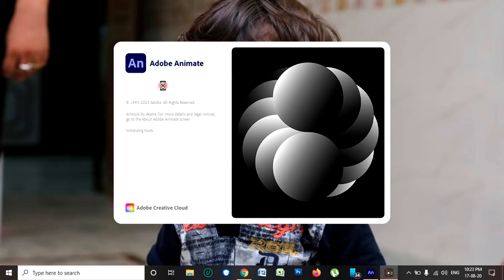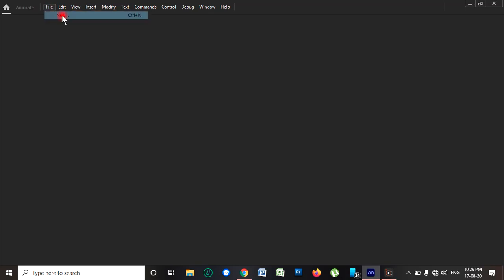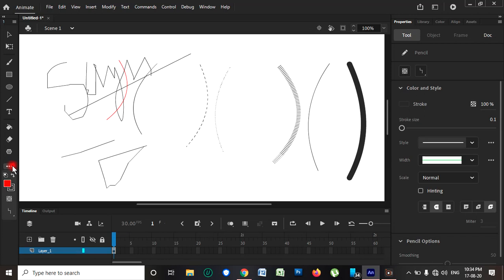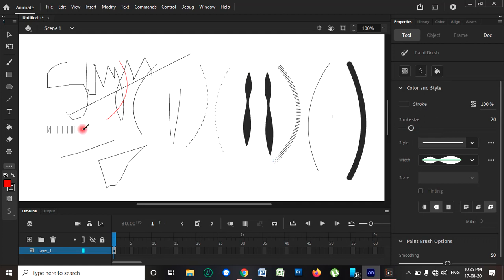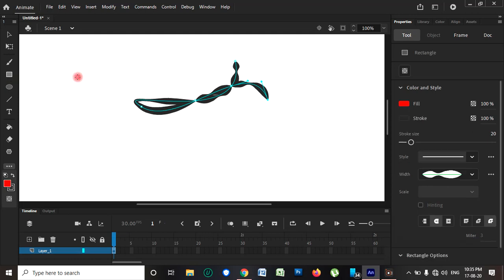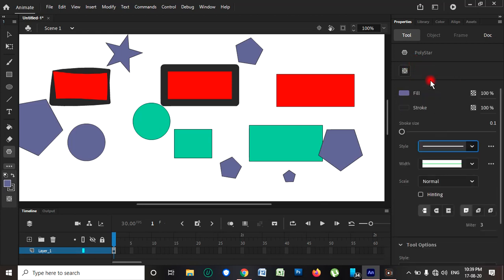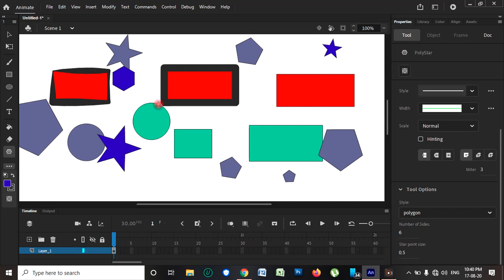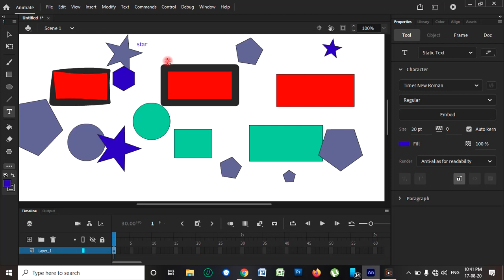COMPUTER - (ANIMATE CC , 41 th PART)(BY SANJAY SHARMA)(TOOLS USING ANIMATE CC PRACTICAL)